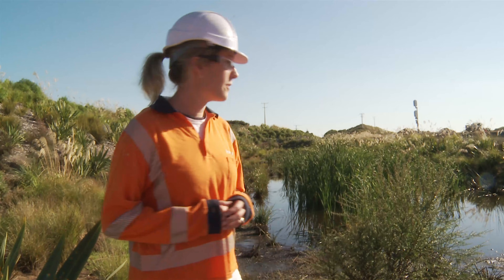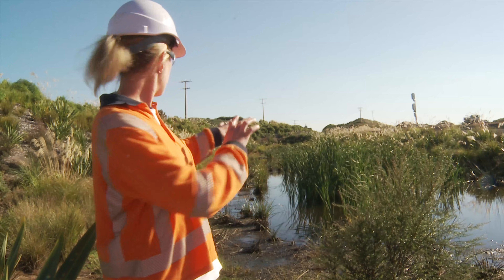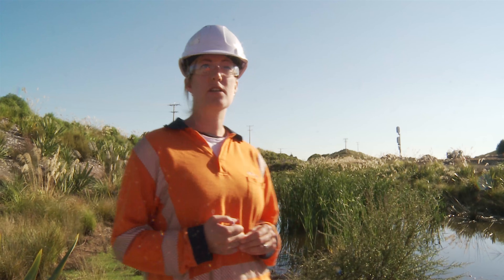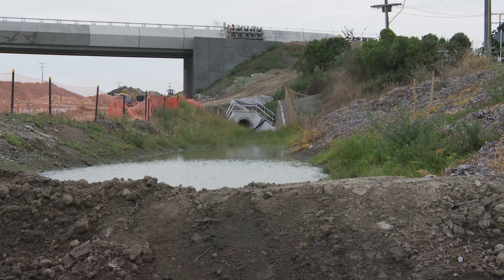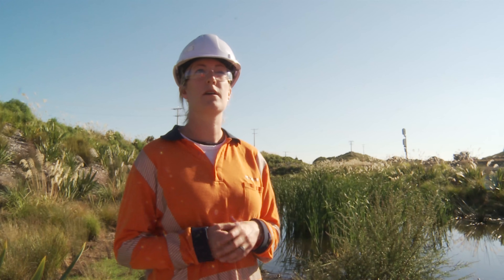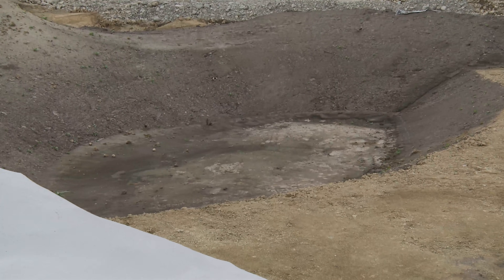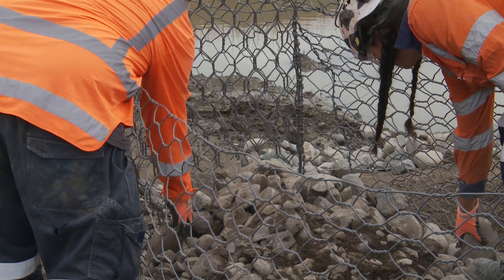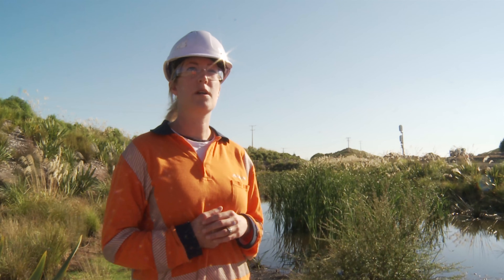Wetlands are important to a healthy environment – April 2021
Wetlands play a critical role to play in any healthy environment. Not only do they filter water flowing through them, they also act like a sponge – absorbing water in times of flood and releasing it during drier periods.

The PP2Ō project is now at the stage where work has begun on the wetlands found throughout the project area. A new wetland is being created near the railway station and other existing wetlands throughout the project area are being enhanced.

In the latest project video by the Ōtaki College media studies team, take a look at how a wetland is created and maintained.